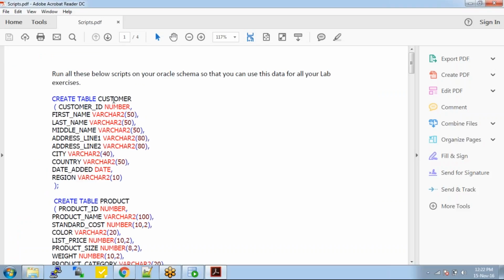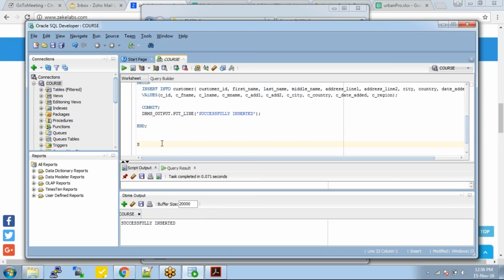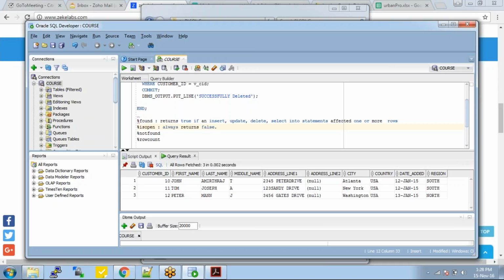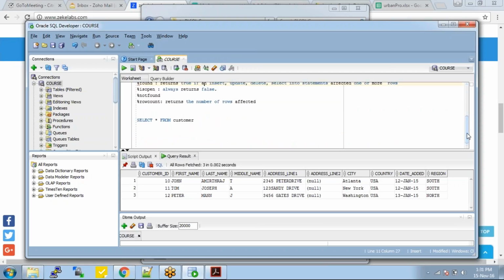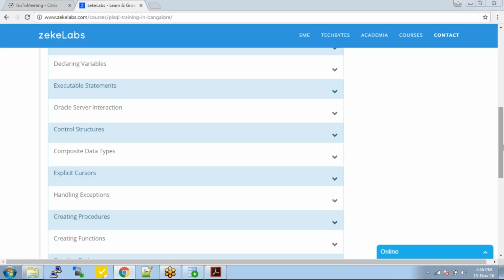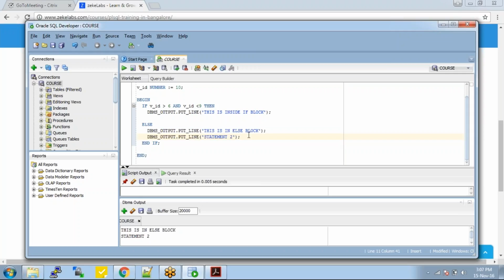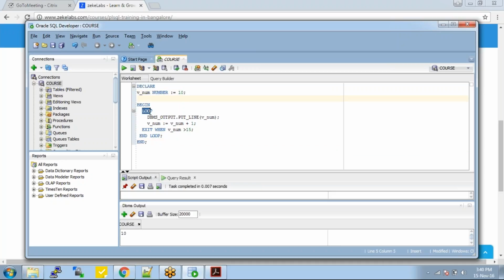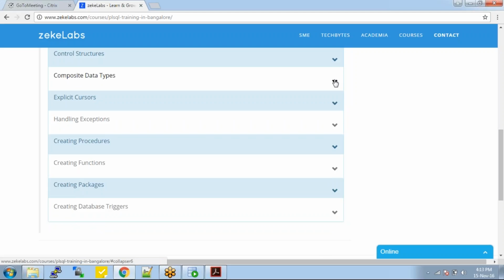PL-SQL Day2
PLSQL Day2